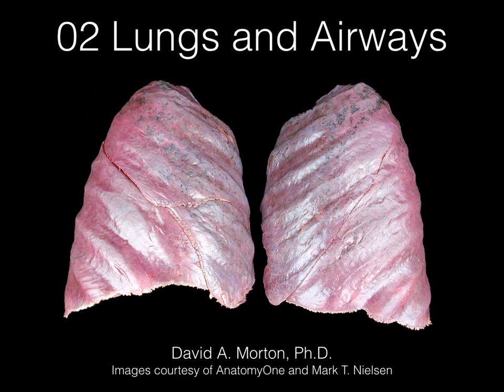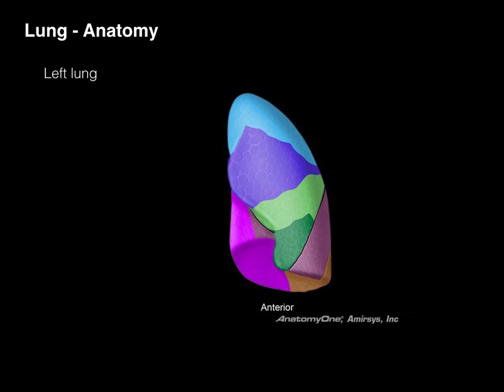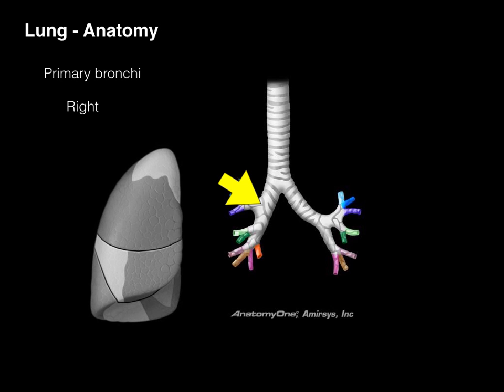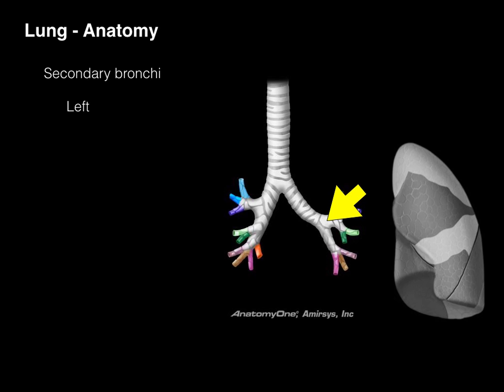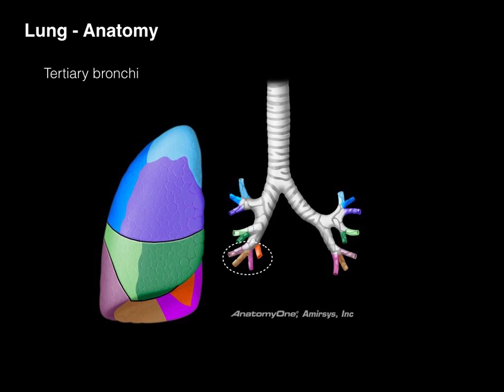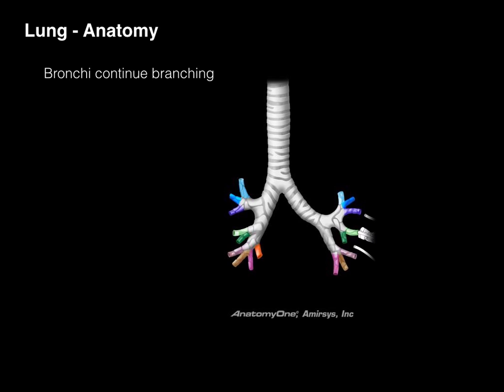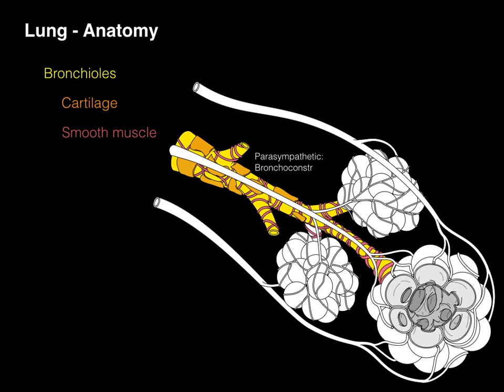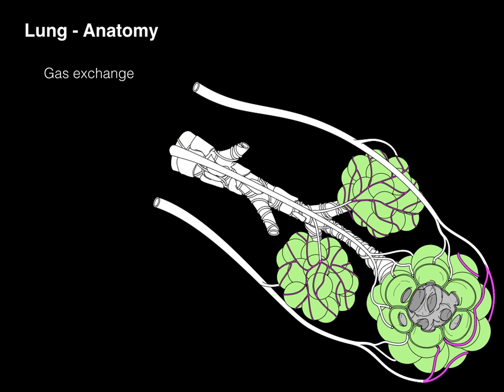Lungs and Airways